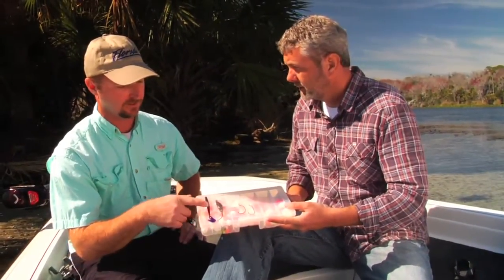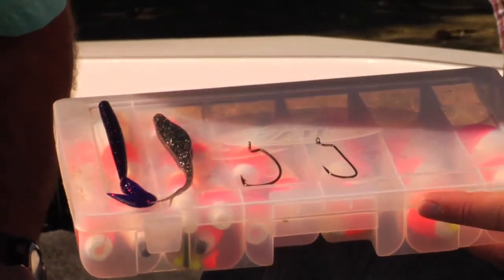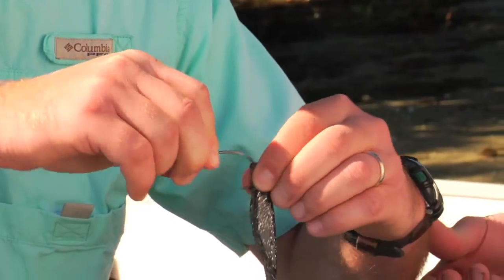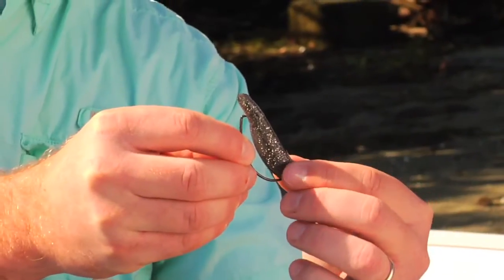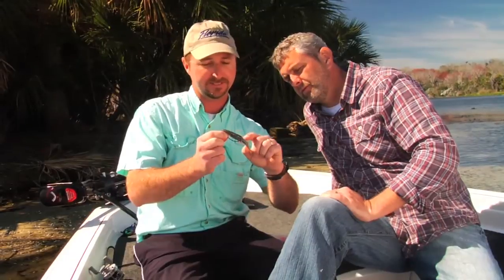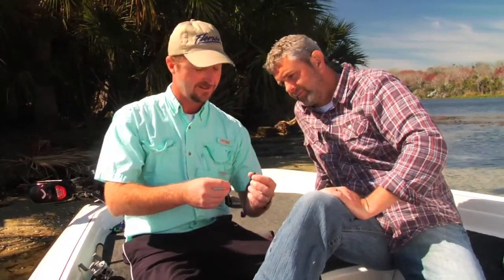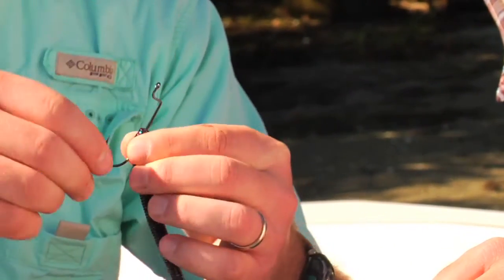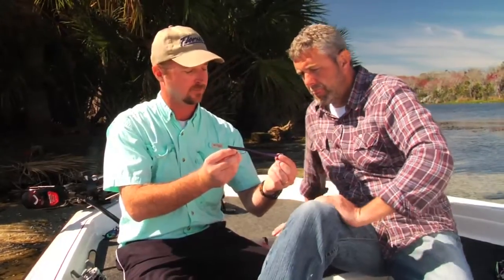Bass Fishing - Lure Selection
SOCIAL MEDIA

SOCIAL MEDIA

Chad talks with bass fishing guide Jeff Winkleman about how to choose and rig soft plastic lures to use when fishing for Largemouth Bass